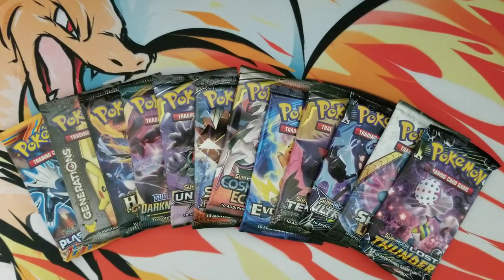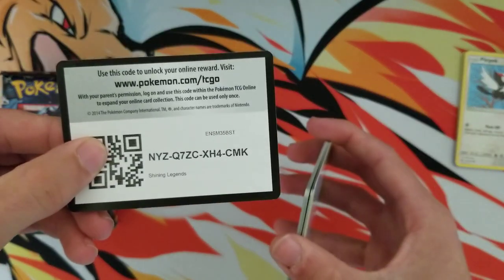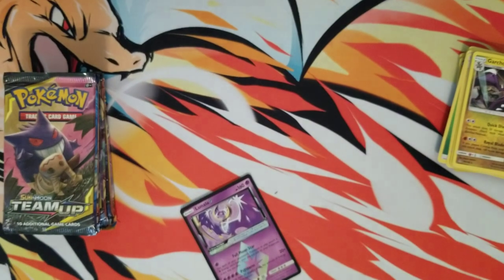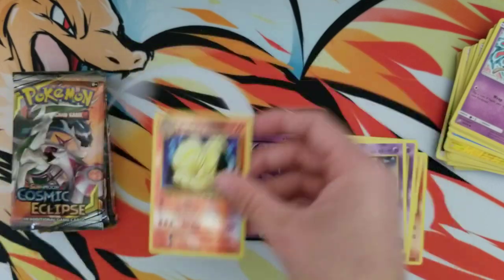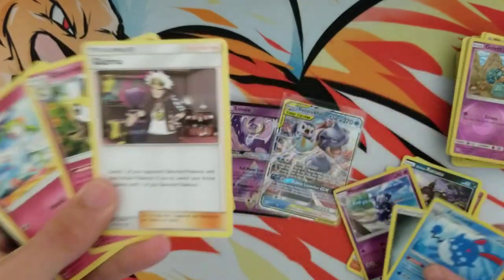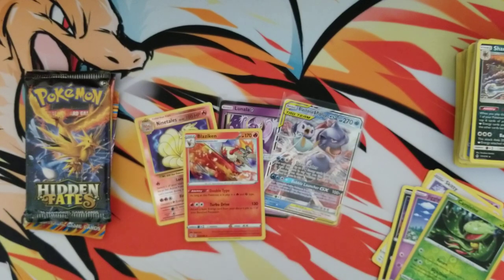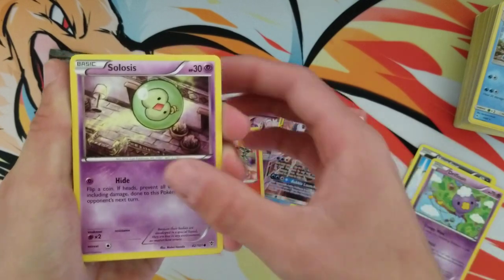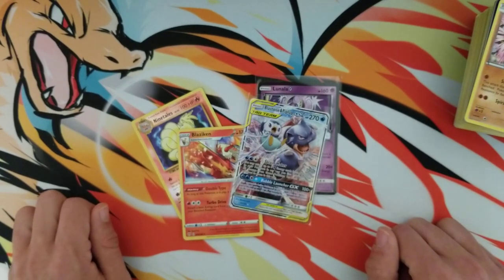Opening All My Favorite Pokemon TCG Sets!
Today I'm opening up all of my favorite modern Pokemon TCG sets!

Also, this was recorded during a string of bad luck with openings. The commentary reflects that. This was before I pulled the Charizard VMAX.